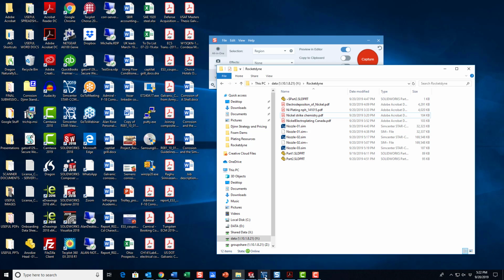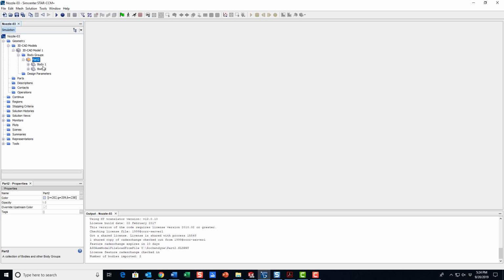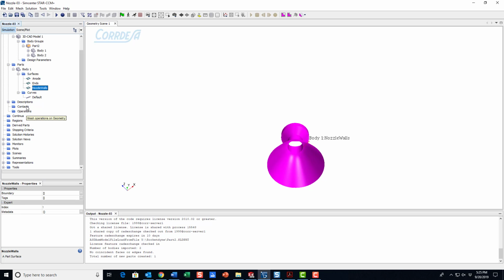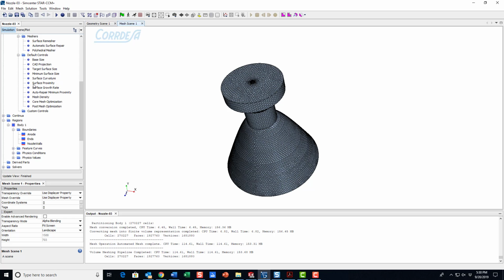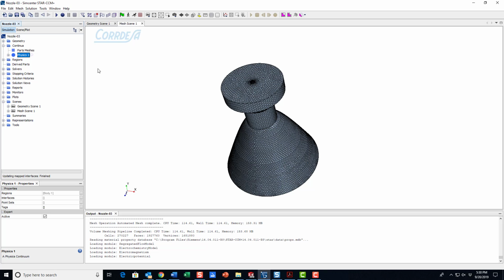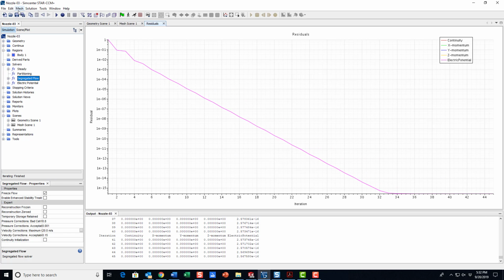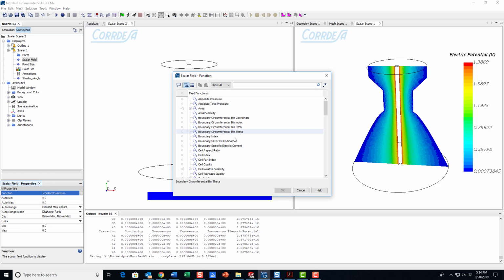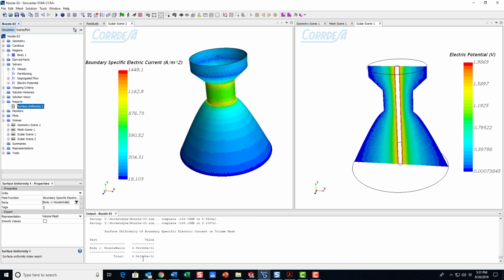RocketNozzle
Setting up electroplating model for rocket nozzle internals